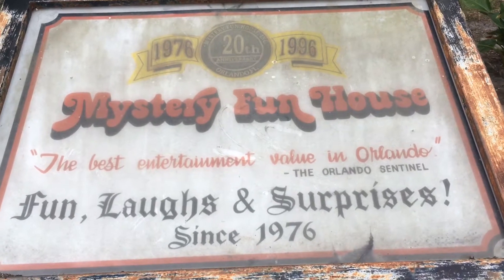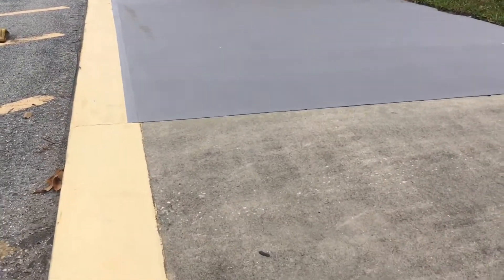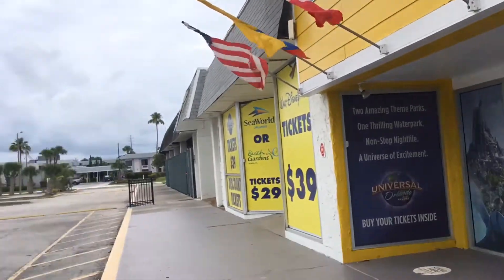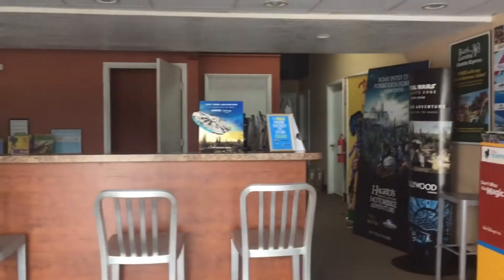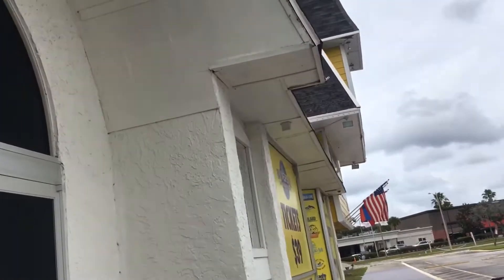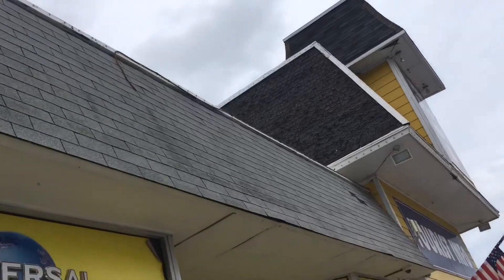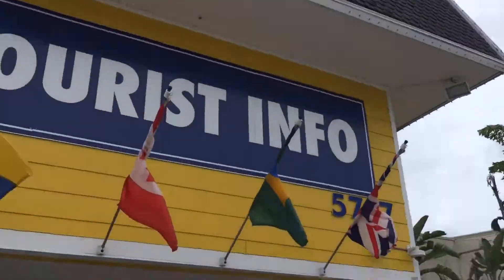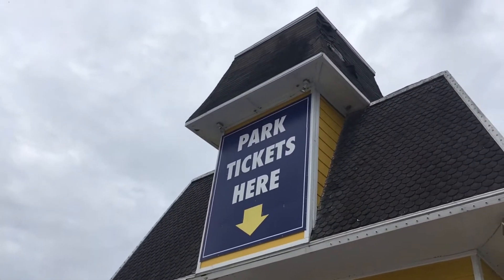Urbex Adventure- Mystery Fun House- Orlando, Florida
Mystery Fun House used to be an amusement theme place from 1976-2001. We found the house used and an old